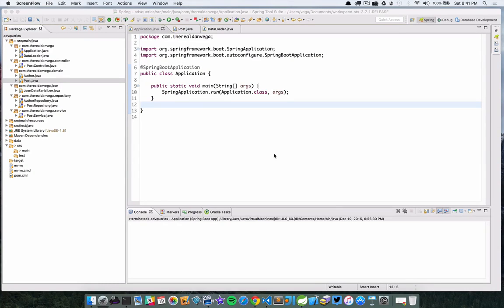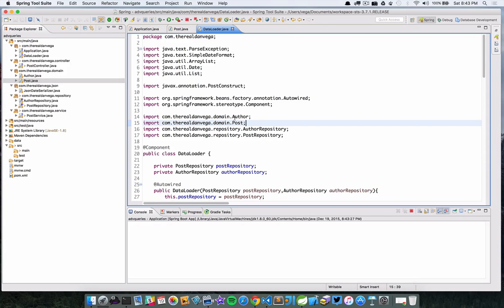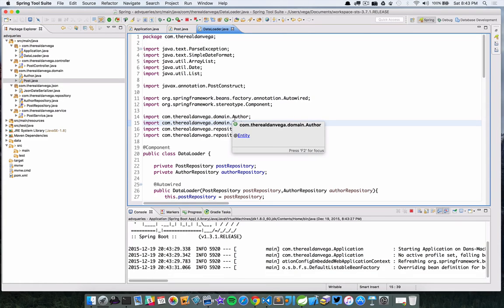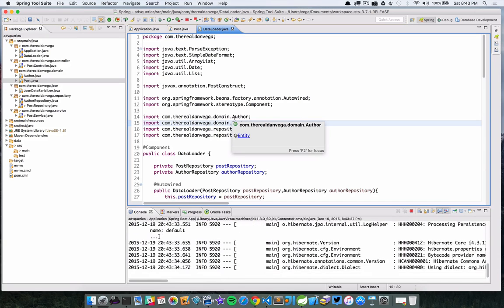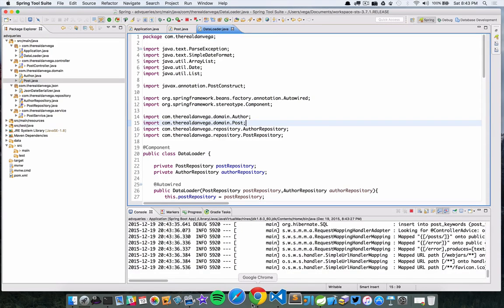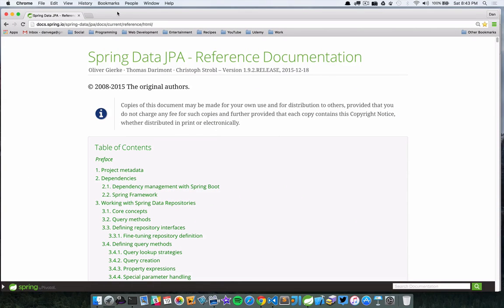Introduction to Spring Data JPA - Creating Queries Part 1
In this tutorial we are going to look at query creation on Spring Data JPA. We know that when we extend the CRUD Repository interface we get some methods out of the box such findAll, save and delete. What happens when you want to start creating custom queries though? In this tutorial we will look at that exact scenario.